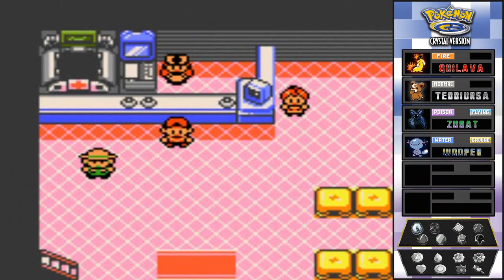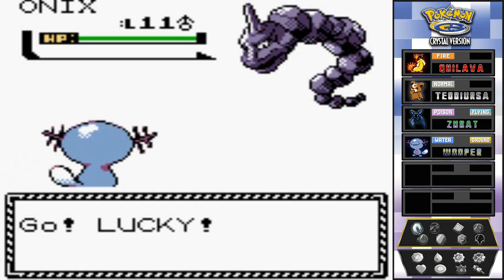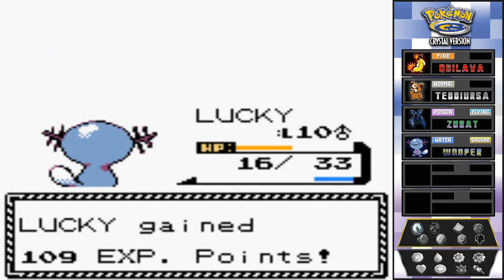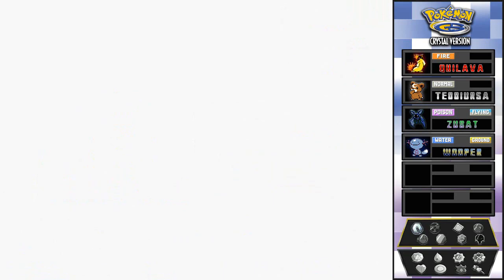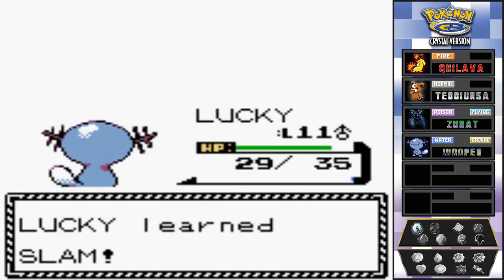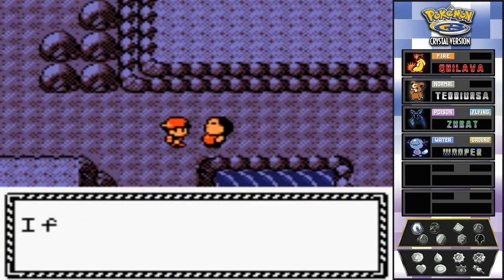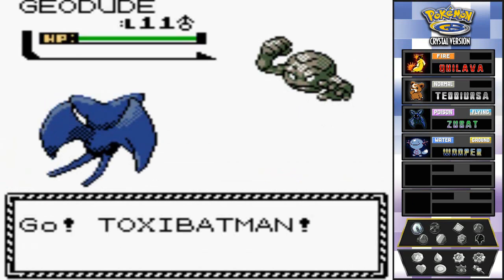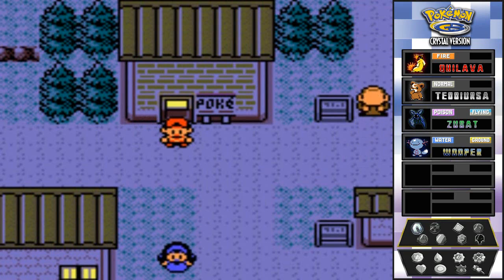Pokemon Crystal Walkthrough Part 8: The Union Cave Exploration!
We go into our first cave of this series. Seriously, there's a lot of Zubat here, what the heck!